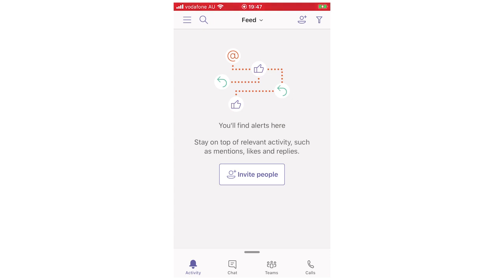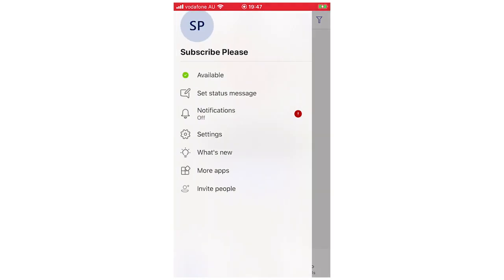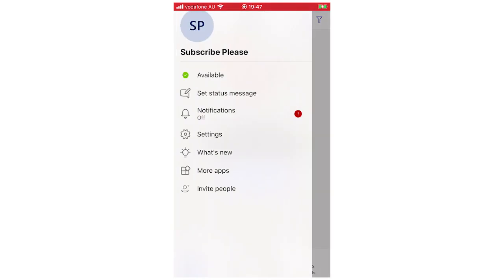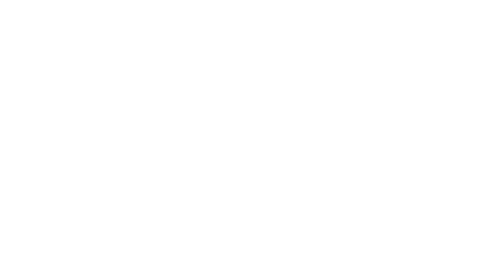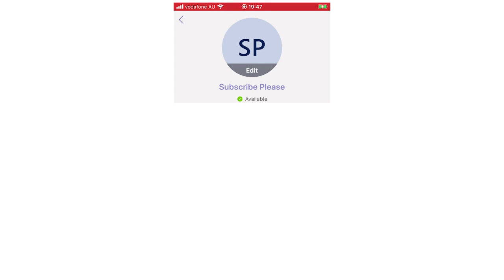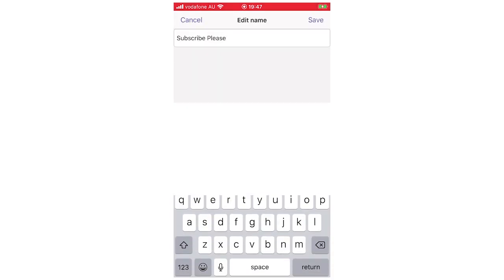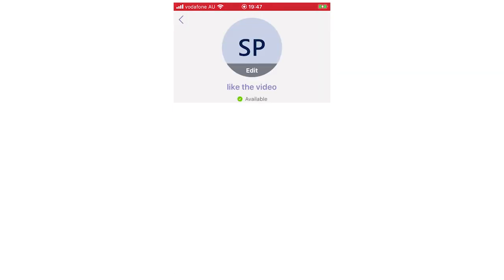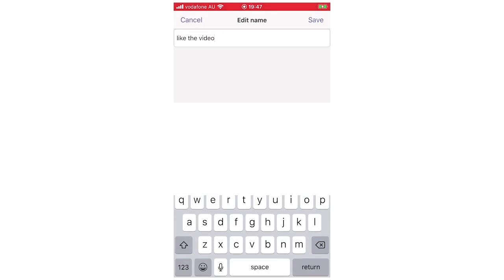How to Change Your Name on Microsoft Teams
How to Change Your Name on Microsoft Teams. Step by step instructions of how to change microsoft teams name including a potential username, display name, first name and last name on your phone for Android and iOS operating systems with the microsoft teams app account new update in 2020. You can do this on Samsung Mobile, Apple iPhone, Nokia Mobiles, LG Phones, Huawei Mobile's, ZTE Phone's, Google Devices, Sony Device's & the TCL Device. This tutorial guide commentary voice over is done by a native English language speaker.